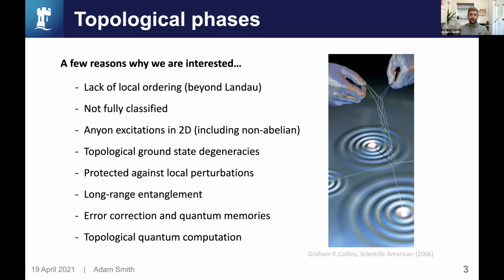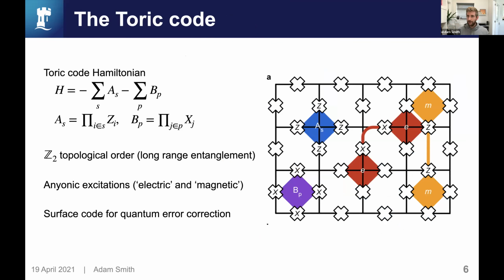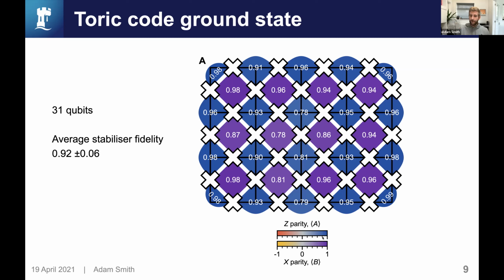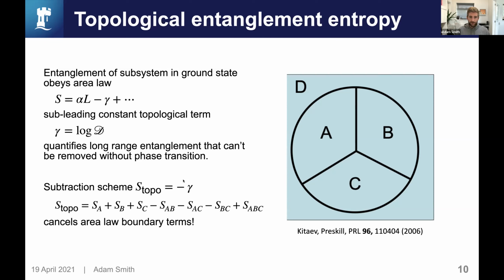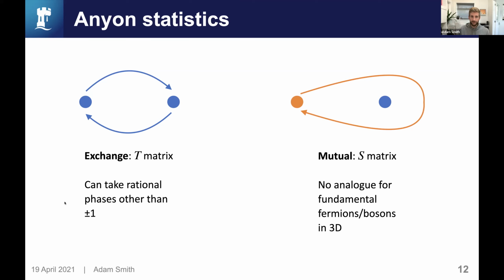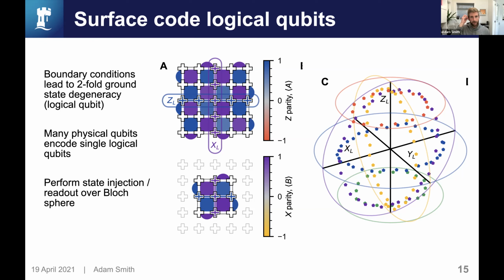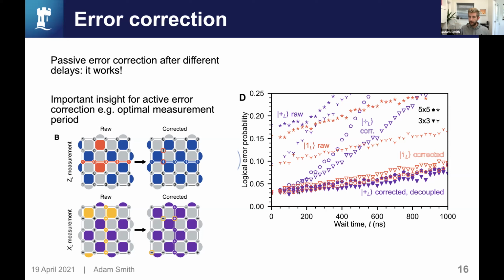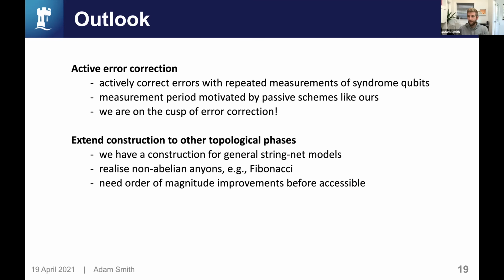MLQC4Dyn:Topology on quantum computers Adam Smith